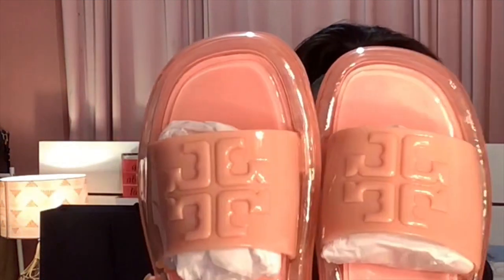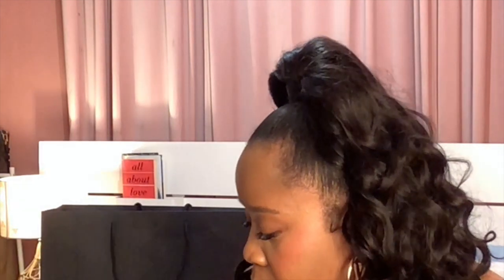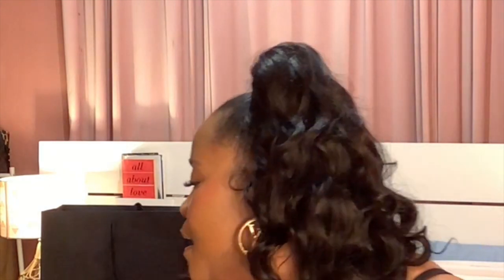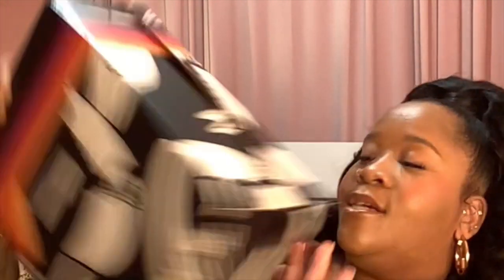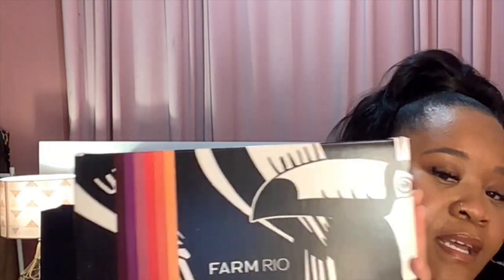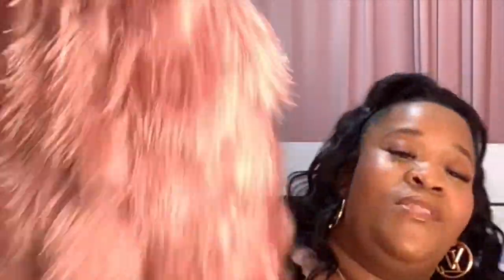Collective Luxury Shoe haul | Alexander McQueen | Tory Burch | Nike| Fram rio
I recently Purchesed a few pair of shoes and i just wanted to share with y'all.